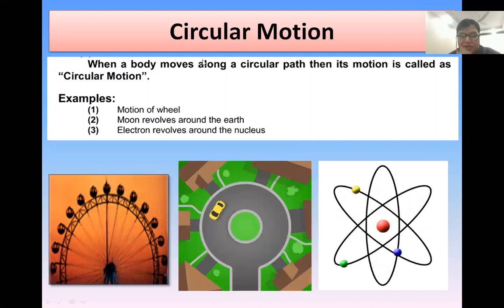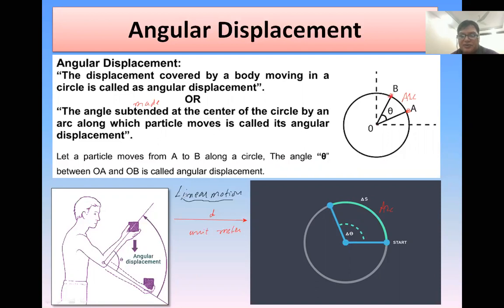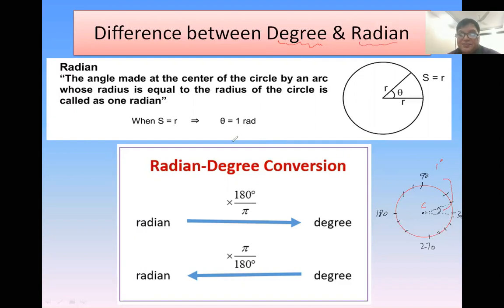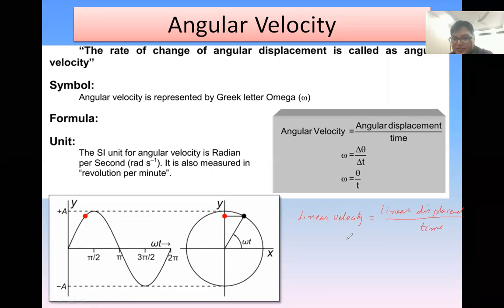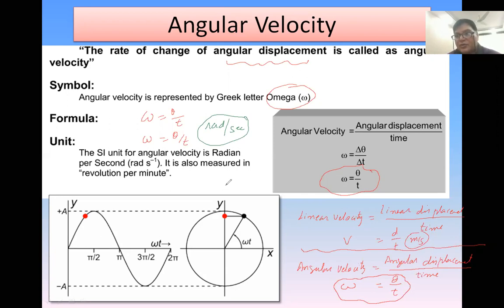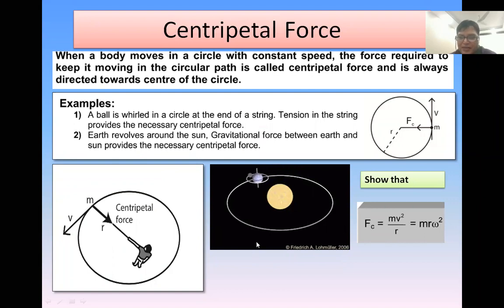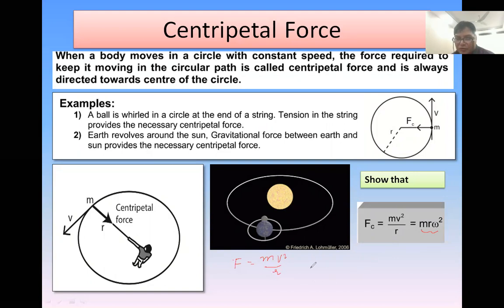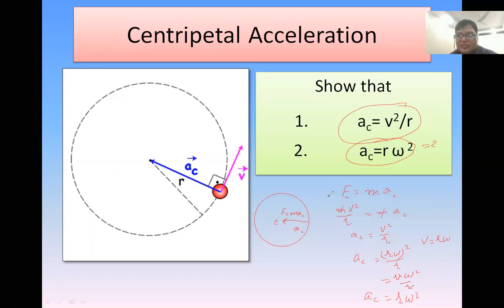Motion in a Circle